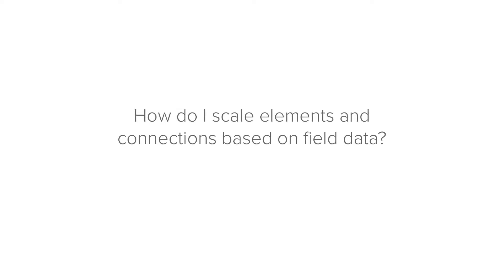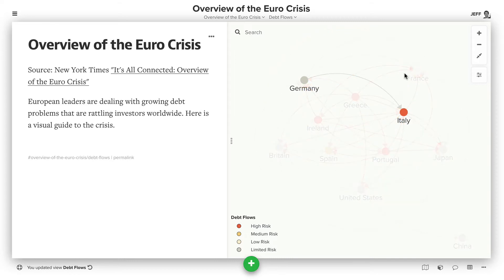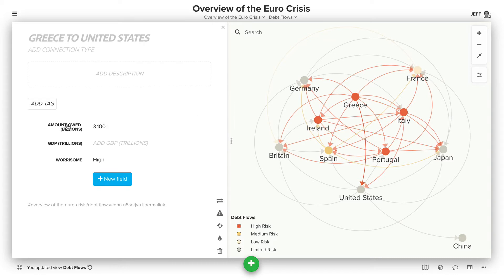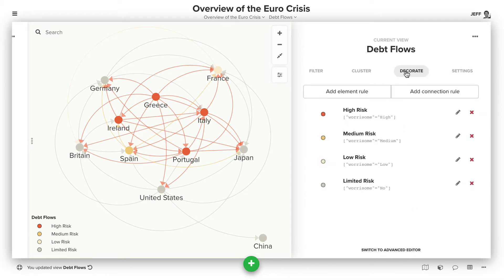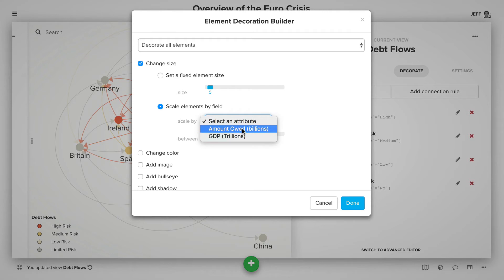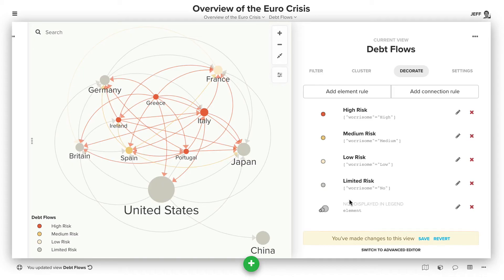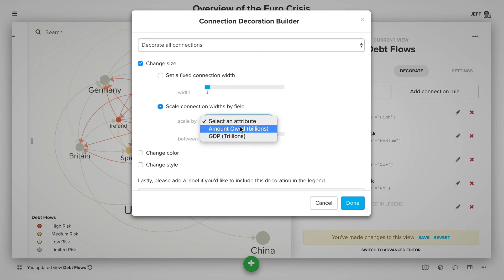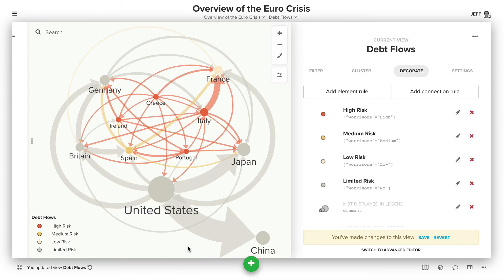Quick Tip #10: How do I scale elements or connections based on field data?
To learn about everything you can do with decorations, check out the docs